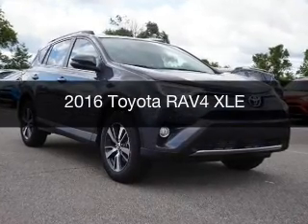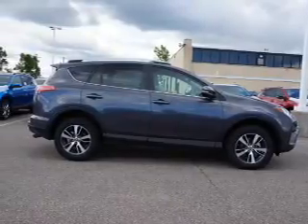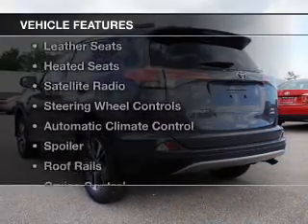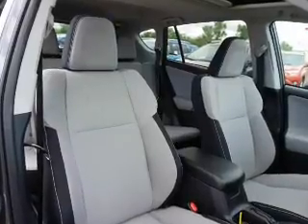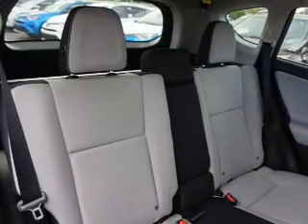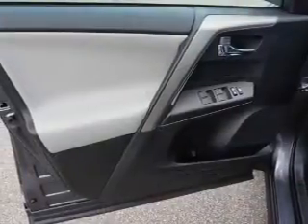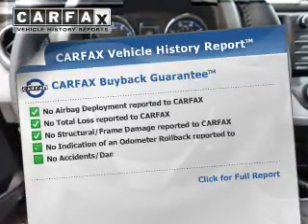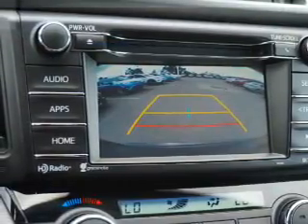2016 Toyota RAV4 - Brookpark OH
Year: 2016
Make: Toyota
Model: RAV4
Trim: XLE
Engine: 2.5 L, 4 cylinder
Transmission:
Color: Gray
Mileage: -1
Address:
13775 Brookpark Road